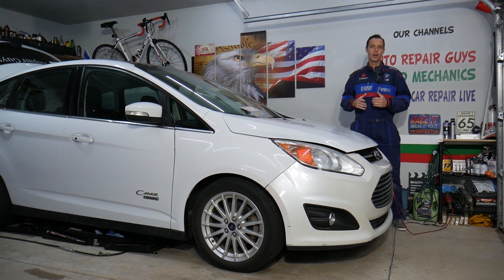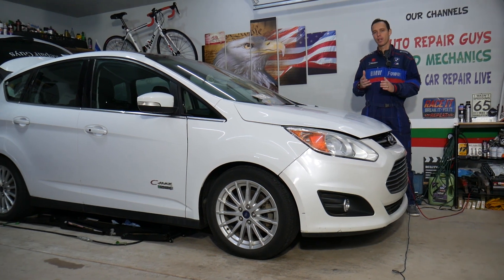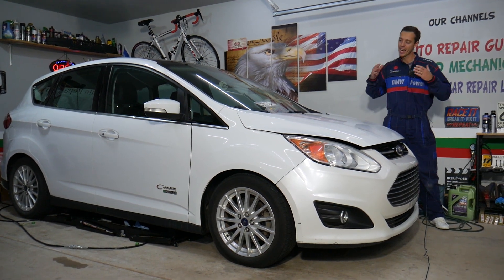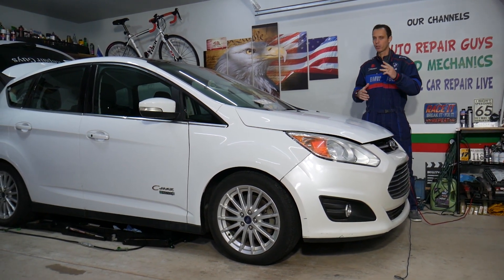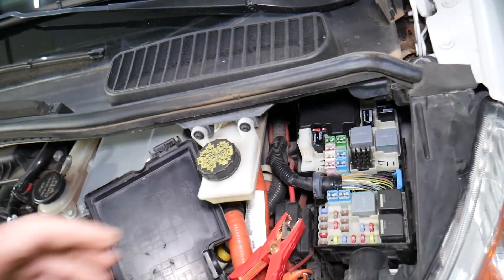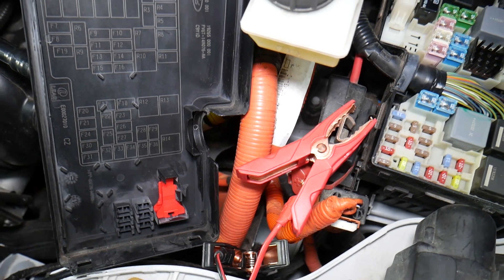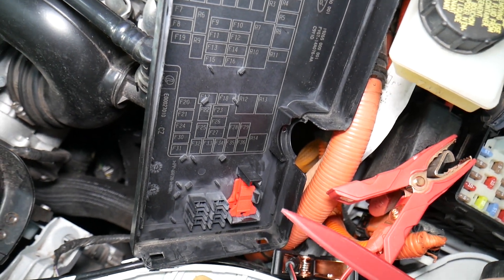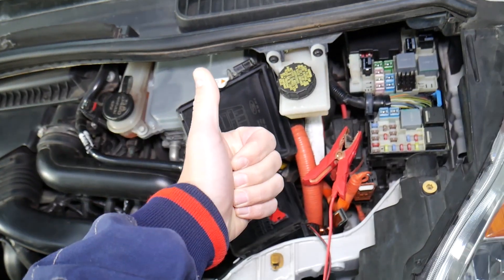FORD C-MAX HYBRID BATTERY MOTOR RELAY LOCATION REPLACEMENT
If you have Ford C-MAX and you want to see where the hybrid battery motor relay is located on your Ford C-MAX we will demonstrate that in this video. We demonstrated where the hybrid battery motor relay is located on 2013 Ford C-MAX but the video may be helpful on:
2012 Ford C-Max Hybrid Battery Motor Relay Location Replacement
2013 Ford C-Max Hybrid Battery Motor Relay Location Replacement
2014 Ford C-Max Hybrid Battery Motor Relay Location Replacement
2015 Ford C-Max Hybrid Battery Motor Relay Location Replacement
2016 Ford C-Max Hybrid Battery Motor Relay Location Replacement
2017 Ford C-Max Hybrid Battery Motor Relay Location Replacement
2018 Ford C-Max Hybrid Battery Motor Relay Location Replacement
2019 Ford C-Max Hybrid Battery Motor Relay Location Replacement

► Relay 1
► Relay 2
► Relay 3
► J-Case relay
► Mini Blade relay